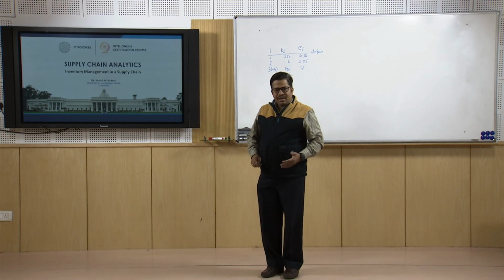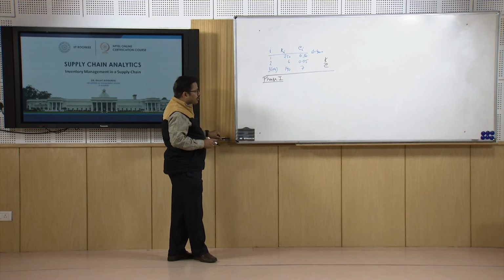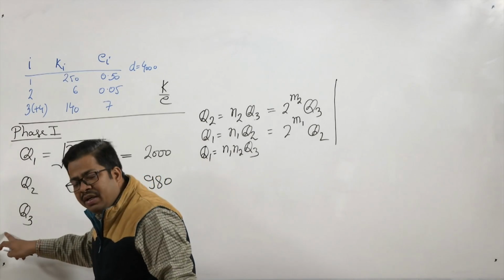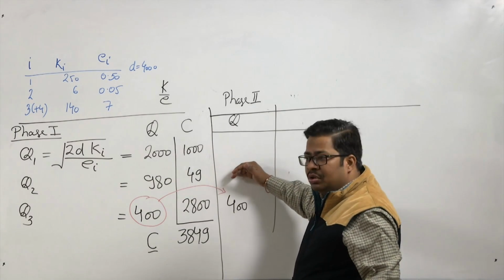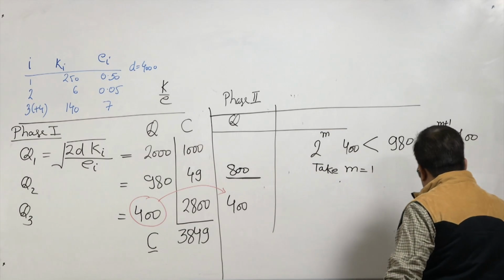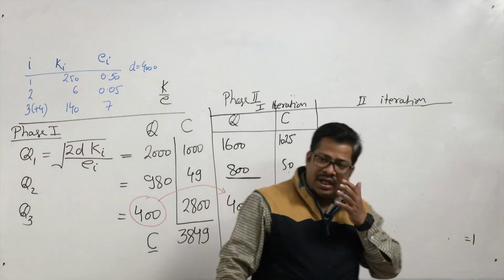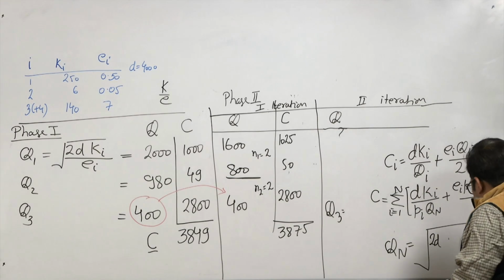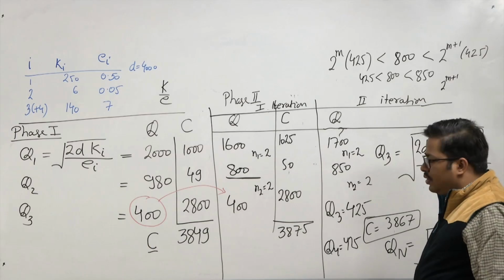Multi echelon Inventory Management for four stations (Numerical Example continued)